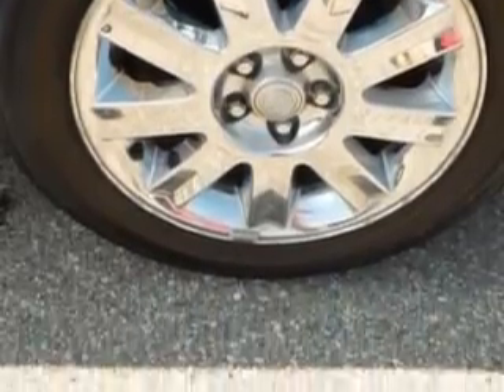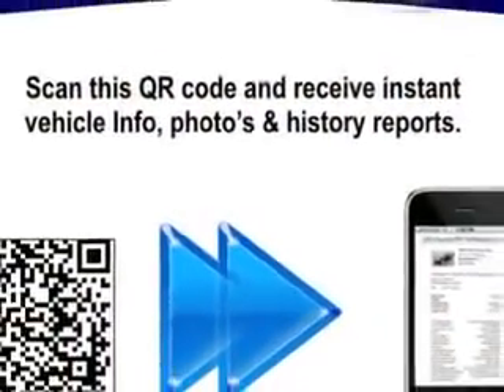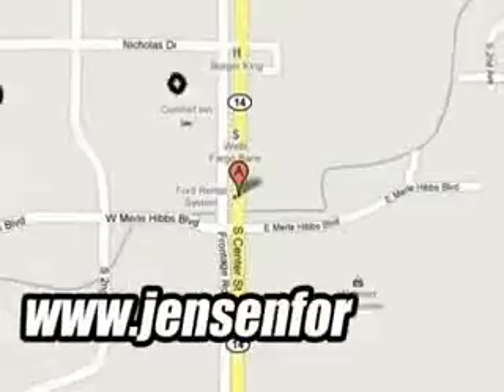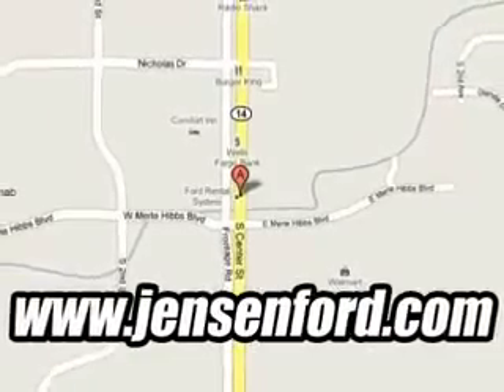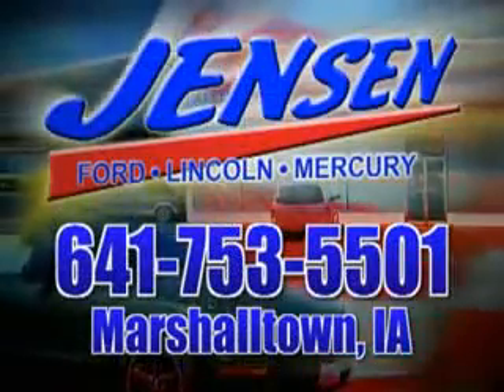2006 Chrysler Sebring Jensen Ford-Lincoln Marshalltown, IA 50158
Chrysler Sebring Check out this Inferno Red Crystal Pearlcoat Chrysler Sebring 4 Dr Sedan, equipped with a 2L NA I 4 double overhead cam (DOHC) 16V engine and an automatic transmission. Enjoy an impressive 27 miles to the gallon on this great car with features like Driver Side Air Bag, Passenger's Front Airbag, Center Arm Rest w/Storage, Anti-Lock Braking System, Power Sun Roof, Rear Seat Shoulder Belts, Performance/Traction Control, Power Driver's Seat, 4 Doors, and much more. Enjoy the drive and have peace of mind in this Chrysler Sebring. See us at Jensen Ford-Lincoln today!
MILES: 101,912
VIN:1C3EL46X36N211864

Jensen Ford-Lincoln
2805 S. Center ST.